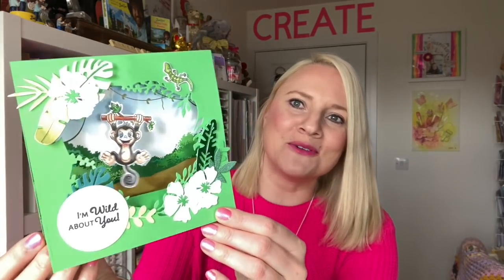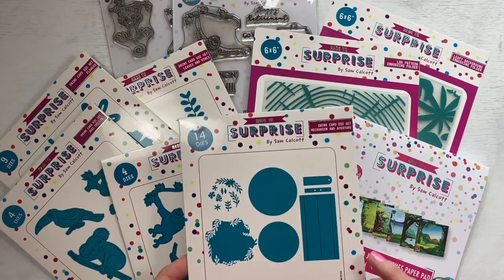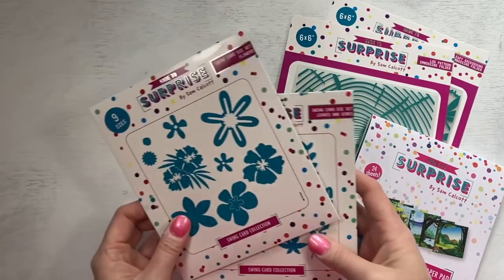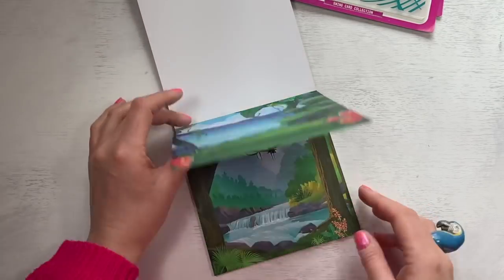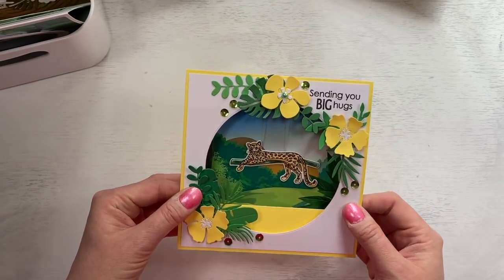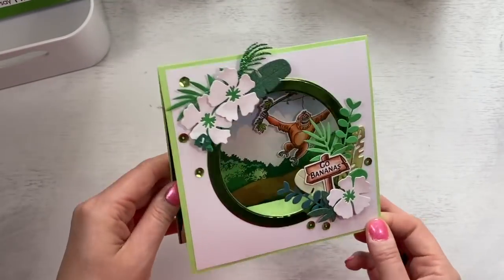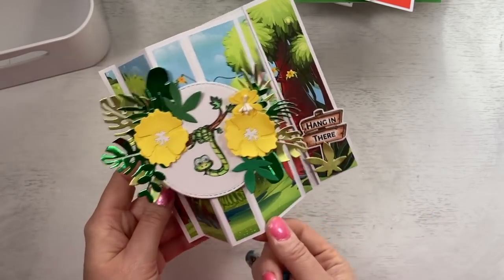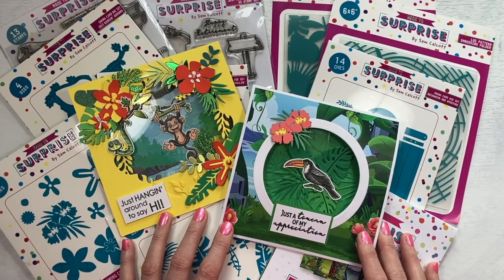My NEW Swing Card Collection! 🐒🐍🦧🐨🦜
My new Swing Collection receive a free paper pad when you spend over £35 on my new collection.

Catch me live today at 12.30 BST on the channels below.

My Pink & Purple Scoreboard by Hunkydory.

Sam